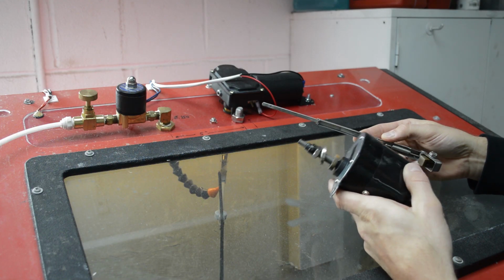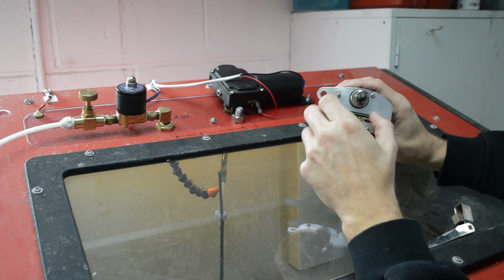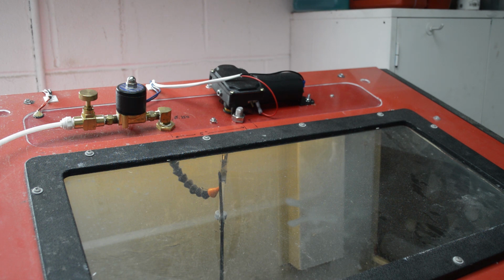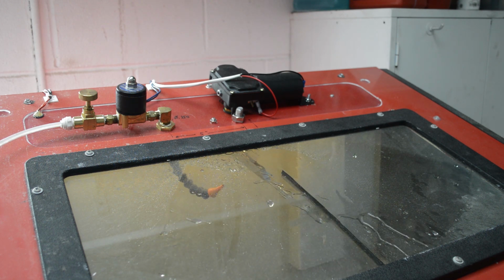Vapor Blaster Wiper Motor UPGRADE